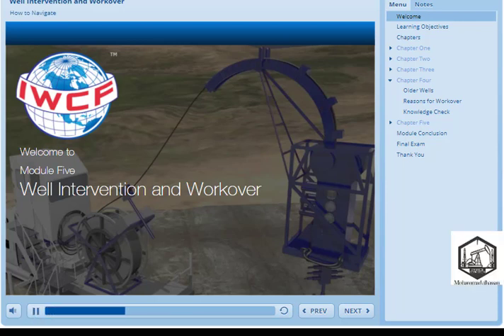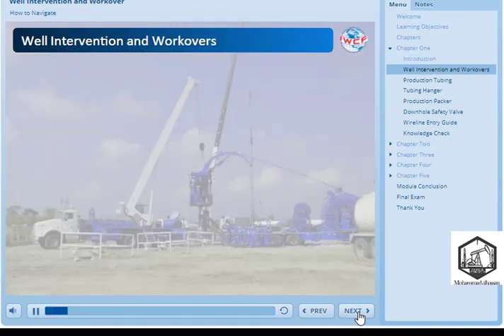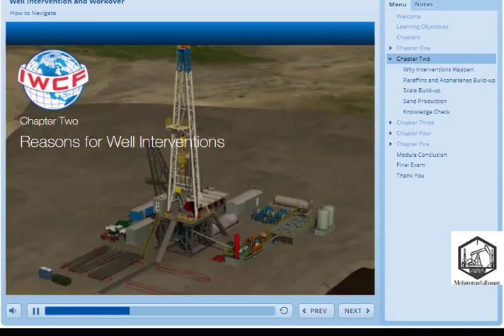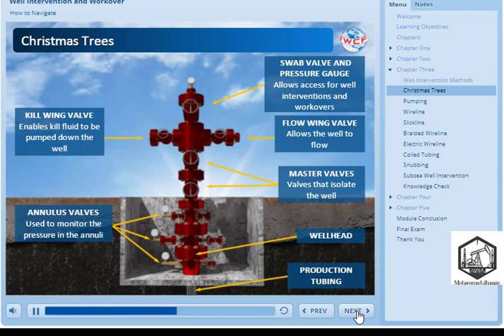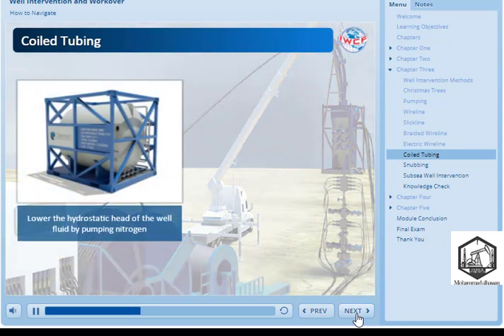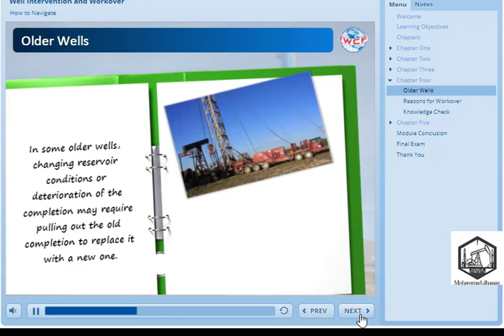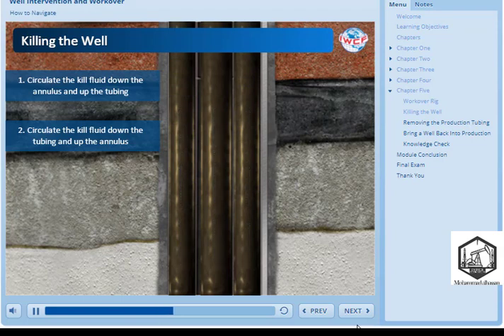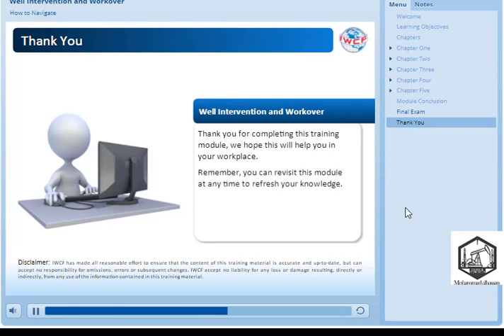IWCF Level 1 Well Intervention and Workover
IWCF Level 1Well Intervention and Workover
1-components of a completion or production string.
2-reasons for well interventions.
3-well intervention methods
4-reasons for workovers
4-workover methods
أسأل الله أن يودعك بالفرحة التي ترد لك الروح وتنسيك مر السنين كلها..💚